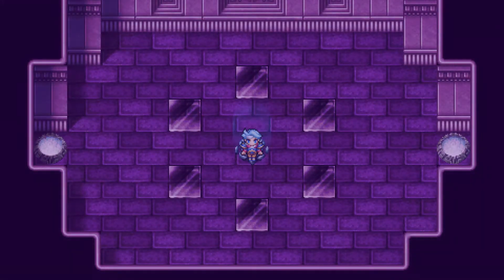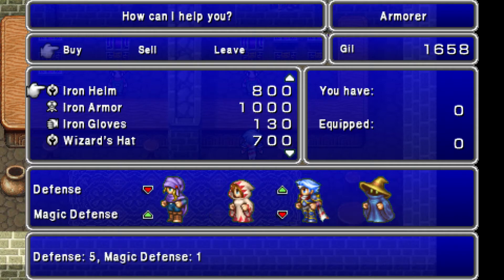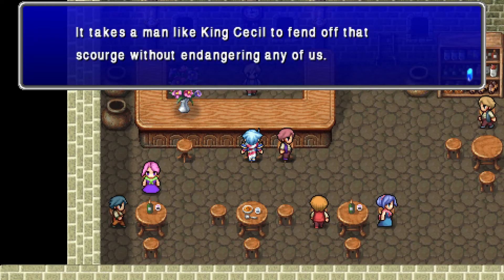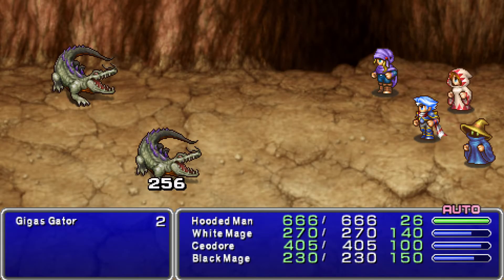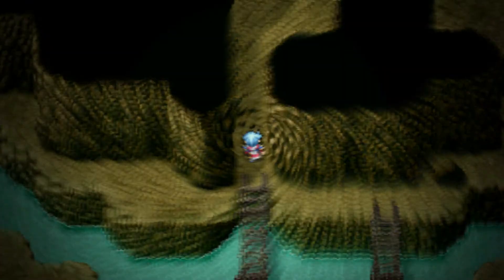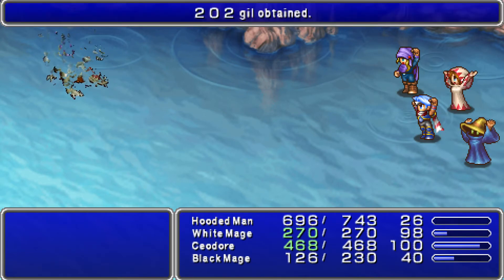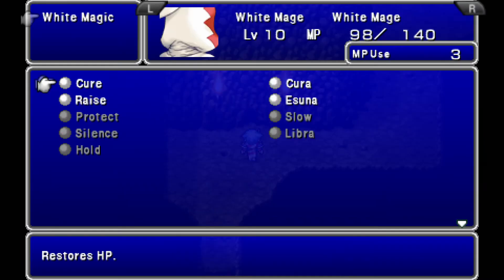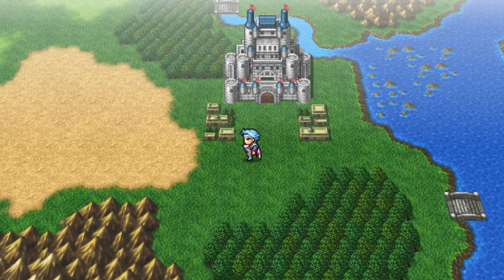4. Let's Play FFIV: The After Years - Hi Dad!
We... sneak back into our home to see Cecil, he's... a bit different from before, good work saving the town though!